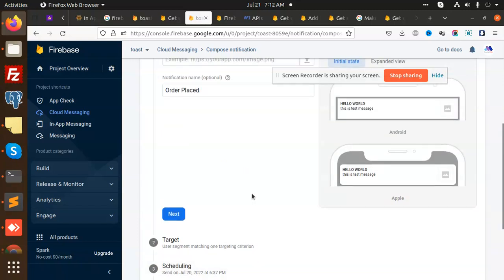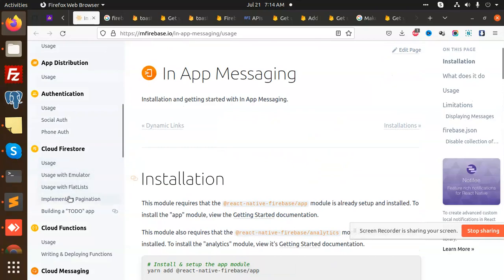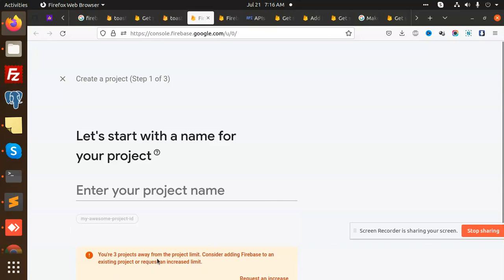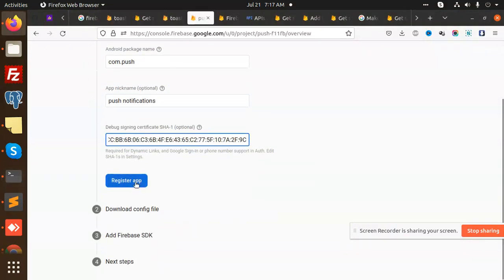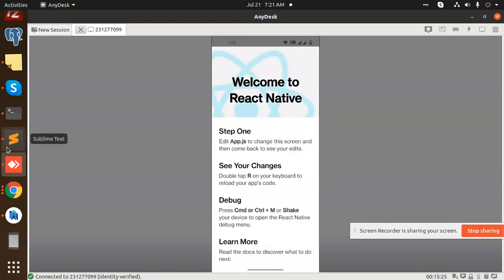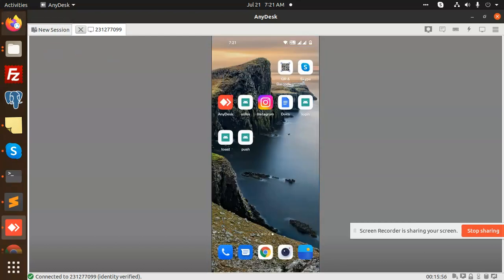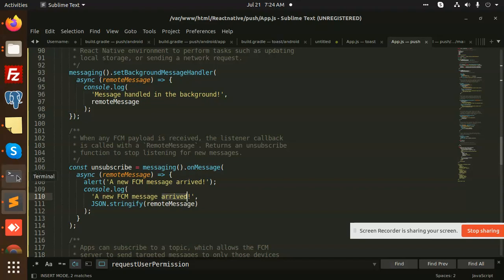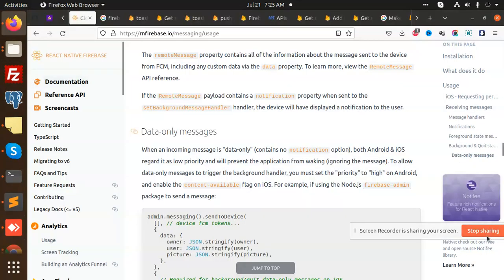How To Send Push Notifications Using Firebase React Native | React Native Push Notification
How To Send Push Notifications Using Firebase React Native
react native push notifications
react native push notification firebase
react native firebase
react native notifications